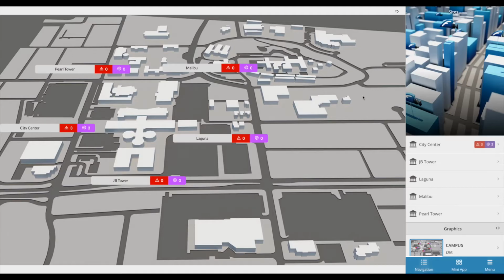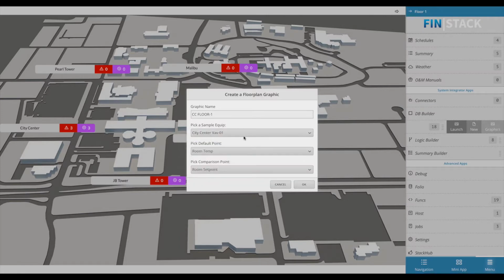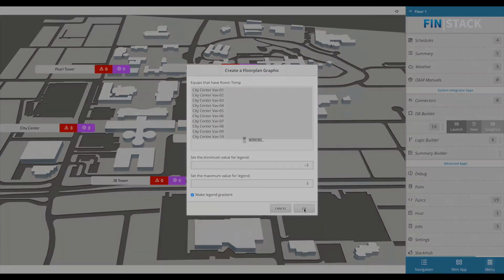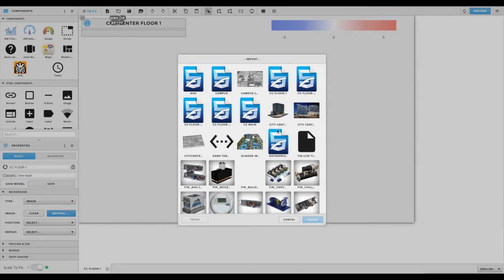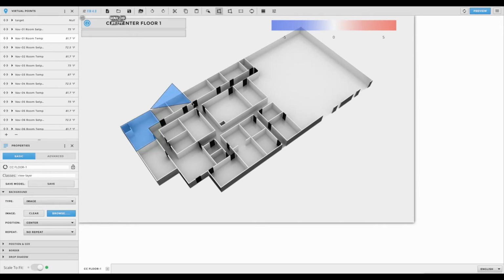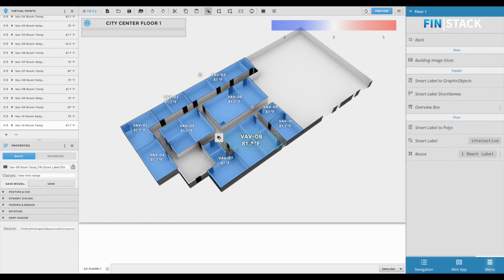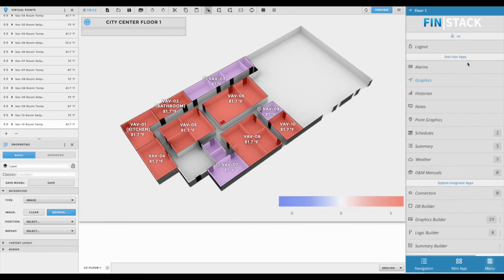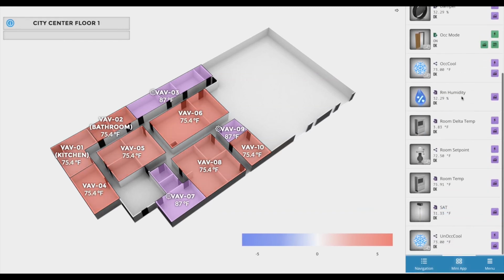FIN Framework 4.0: How to create a Floorplan Graphic (FINTastic Tip)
This is a FIN Stack 4.0 Video that goes over the basics on how to create a basic Floorplan graphic using FIN Stack 4.0's Graphic Builder application. J2 Innovations is a fast-growing, innovative software development company based in California that created FIN Framework, which is a state-of-the-art open platform for Building Automation, Smart Buildings, and IoT applications.

FIN Documentation:
Graphic Builder: Equip